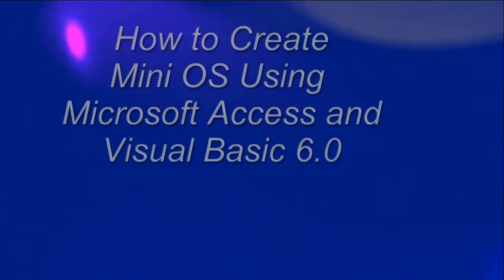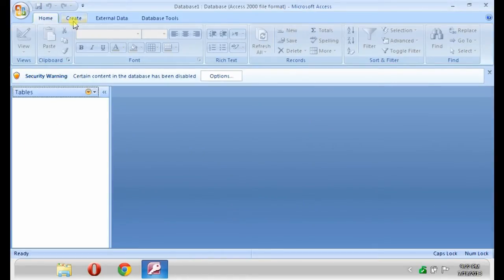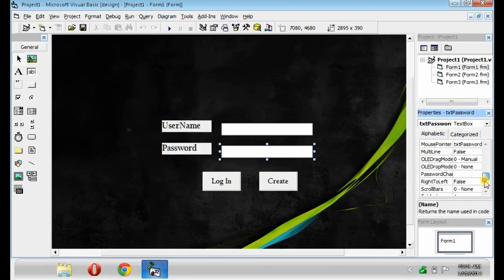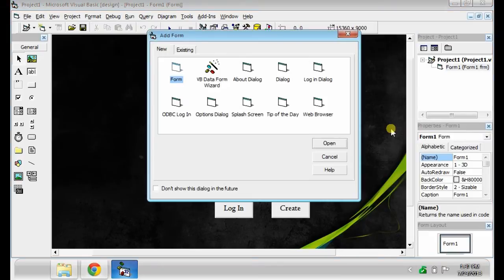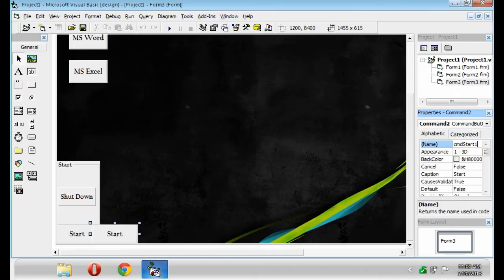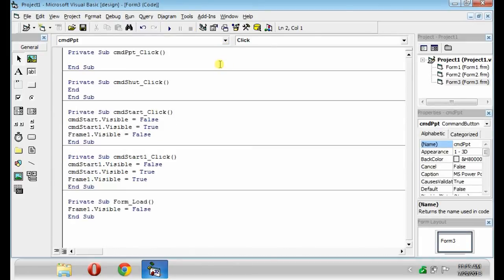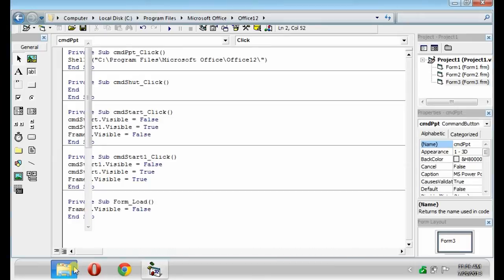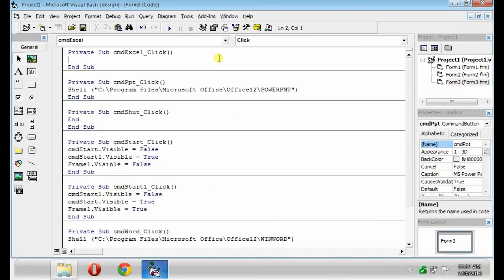How to create Mini OS using Visual Basic 6.0 and Microsoft Access 2007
Hannah Gene D. Geonzon